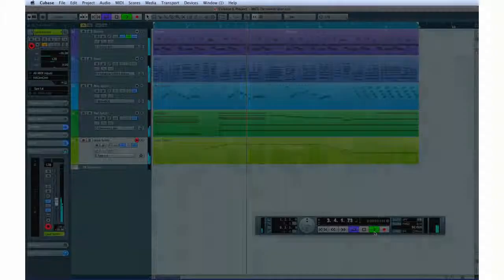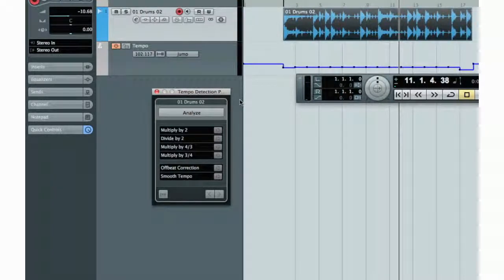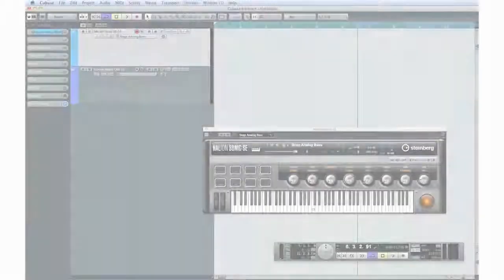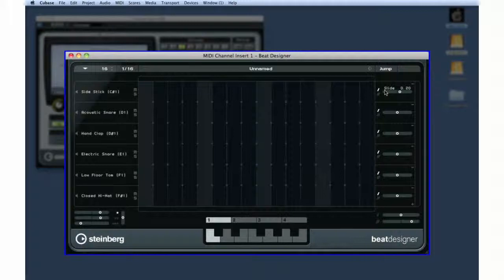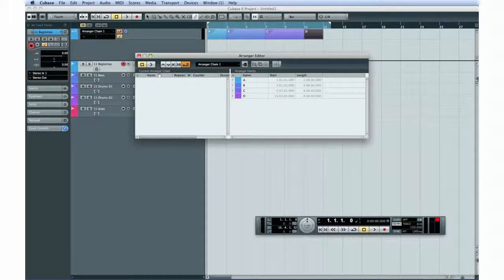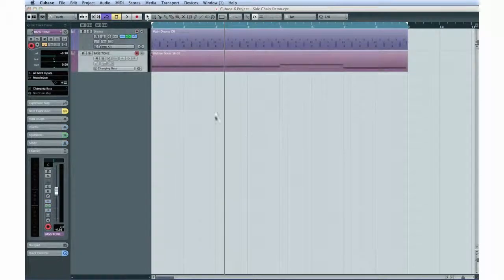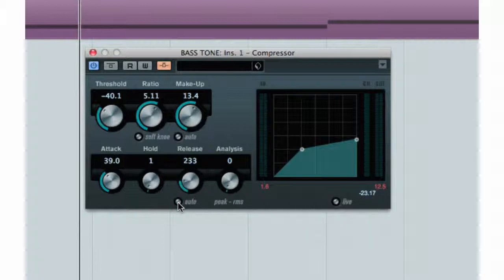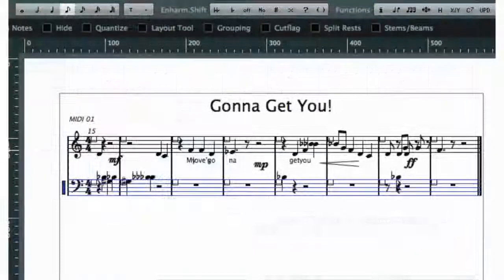Cubase 6 Tutorial Video 9